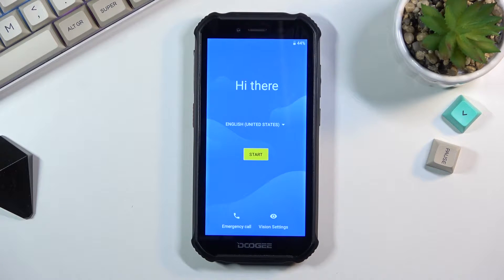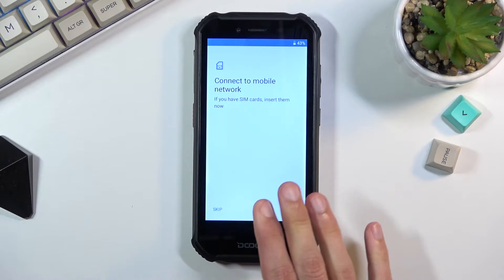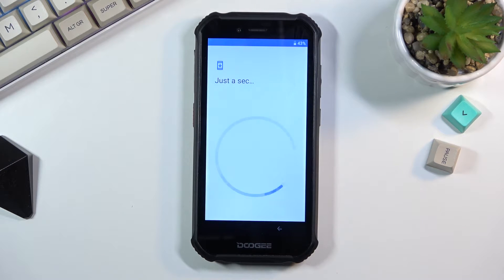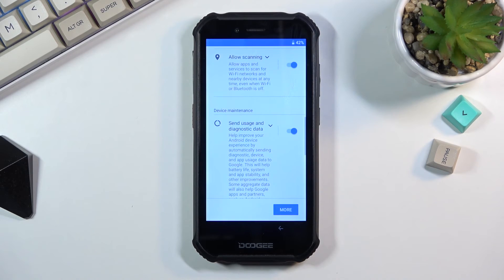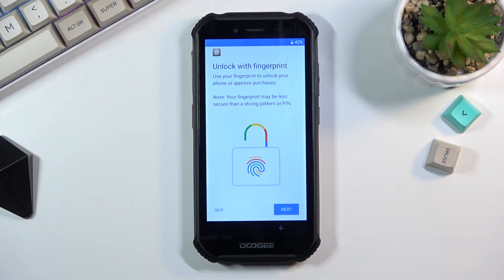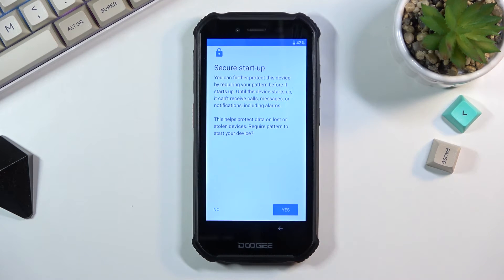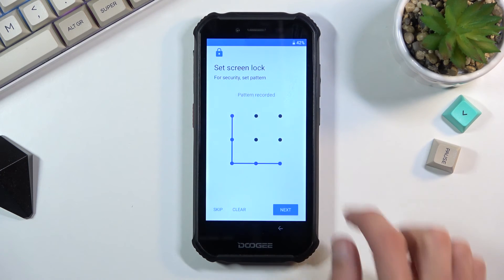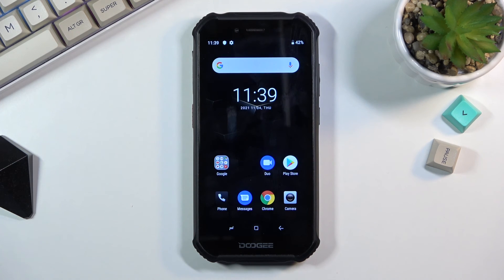How to Set Up Doogee S40 - Initial Setup & Configuration Instruction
When you're about to activate your new Doogee S40, we can help you. The process of initializing your phone for the first time can be challenging, so we decided to record this video. So, watch this video tutorial and you'll be able to activate your Doogee S40 quickly and correctly.

How to Make First Device Configuration on Doogee S40?
How to Activate Doogee S40 First Time?
How to Initialize Doogee S40?